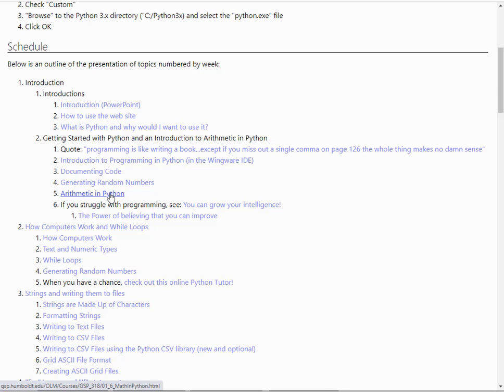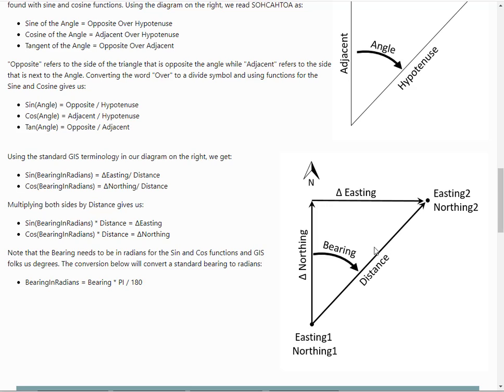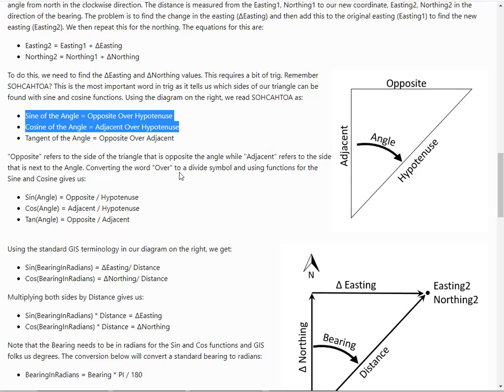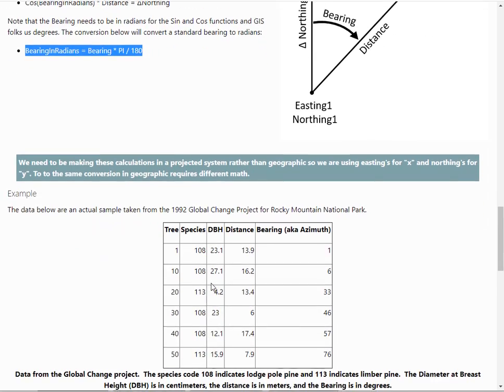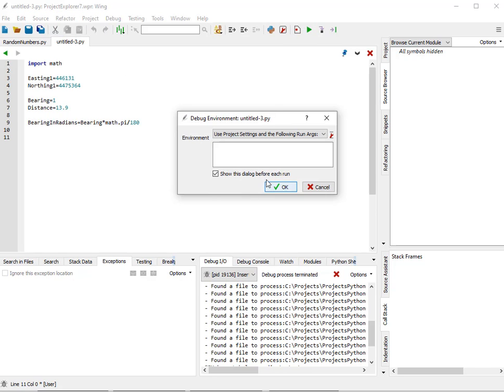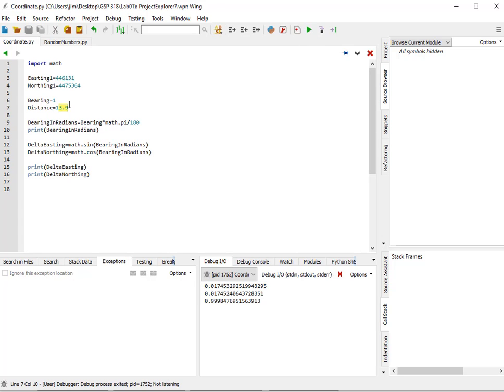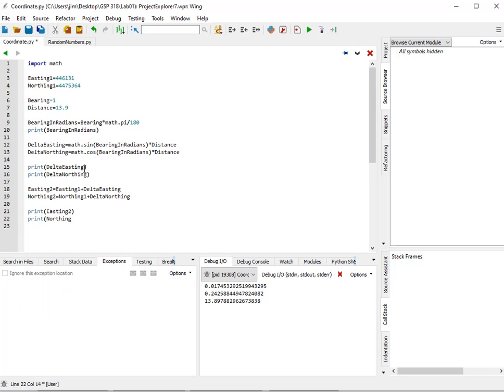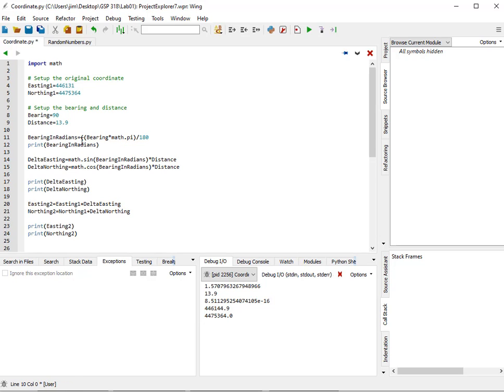GSP 318: Coordinates from Bearings and Distances